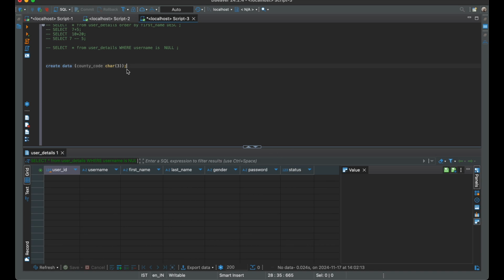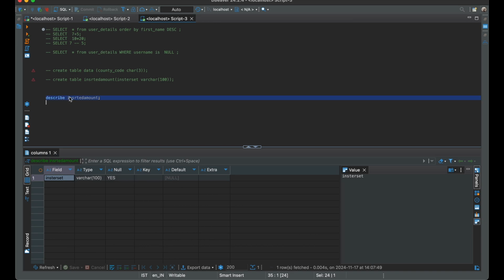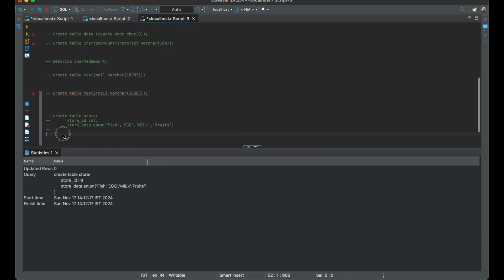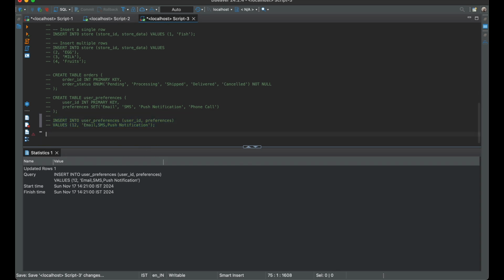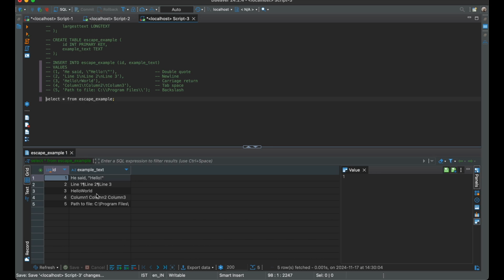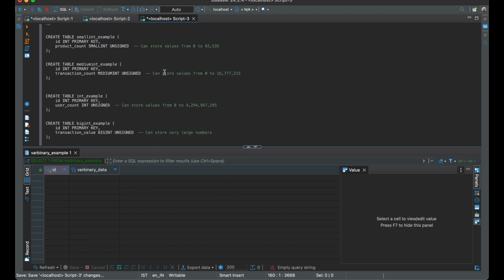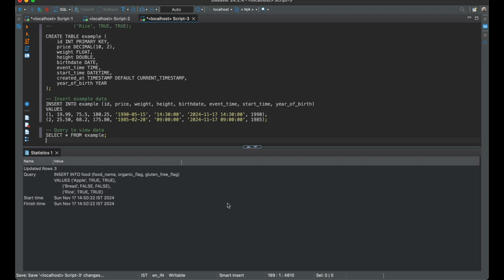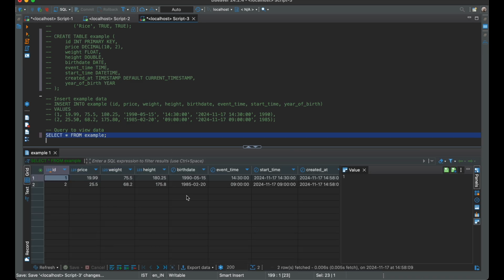Understanding SQL Data Types with Real-World Examples | Full Guide